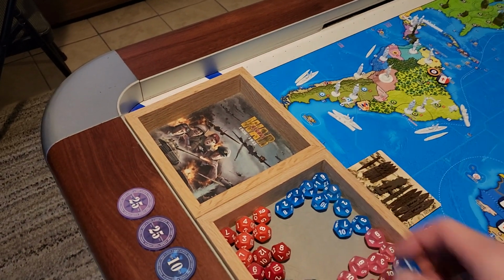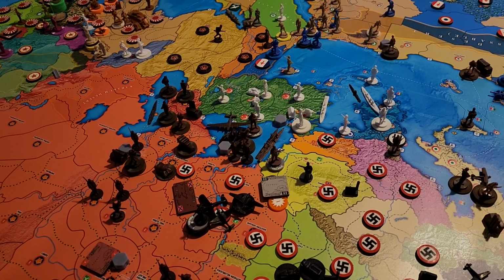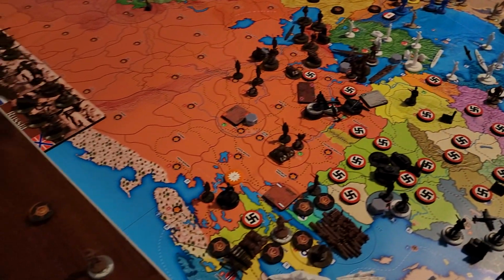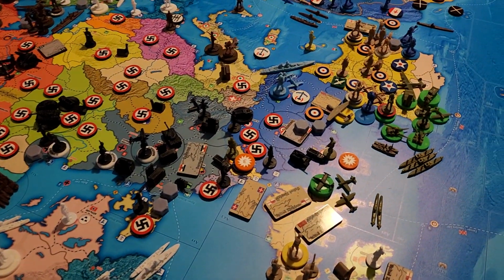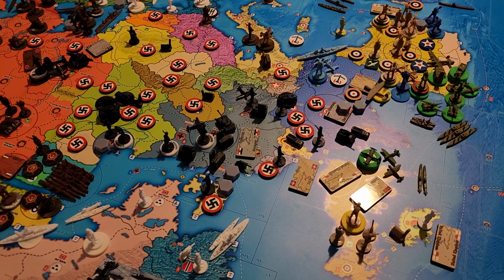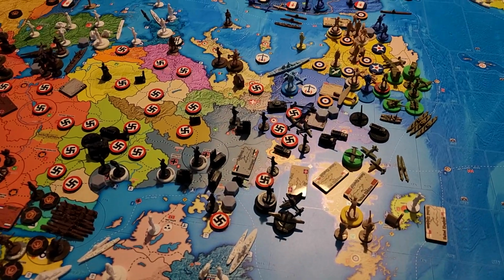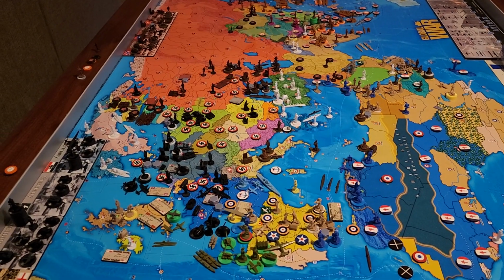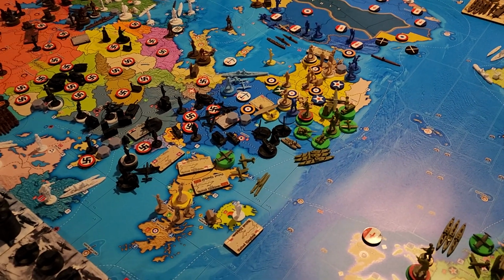Operation Thunderball 18.1 Germany Jan 1945